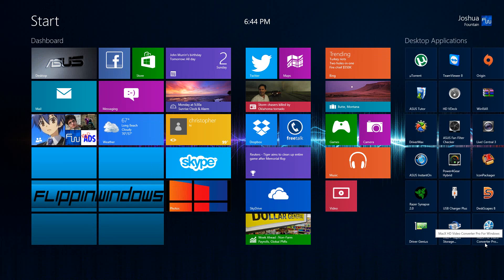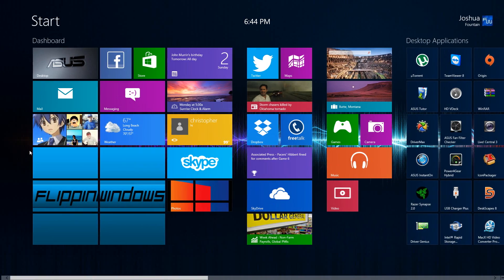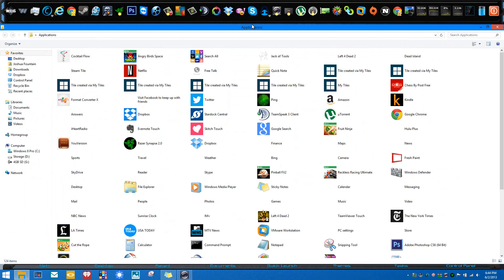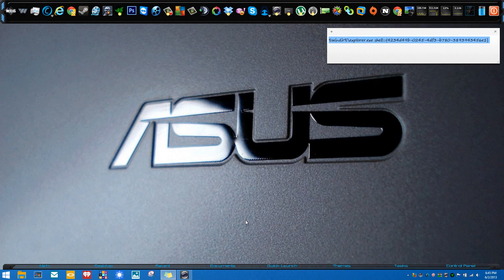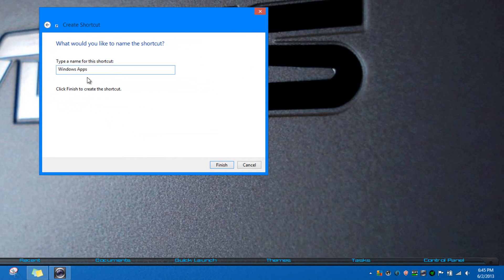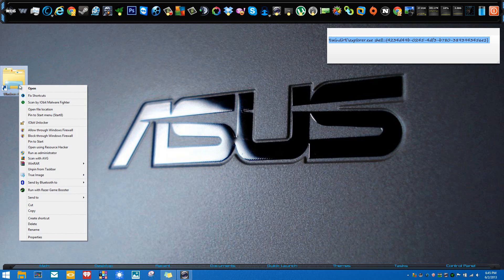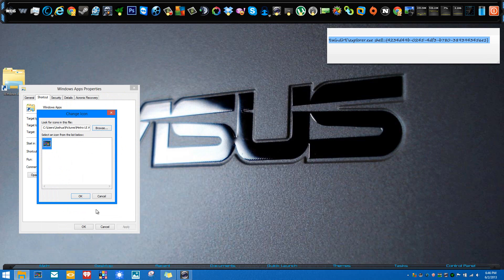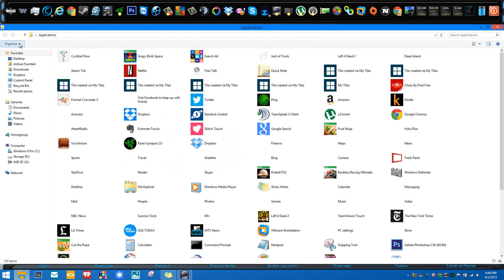Windows 8 | Access Store Apps "List" within the Desktop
I'm using Windows 8 Pro, Not using 8.1

Copy Shortcut:

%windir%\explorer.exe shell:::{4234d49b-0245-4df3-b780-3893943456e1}